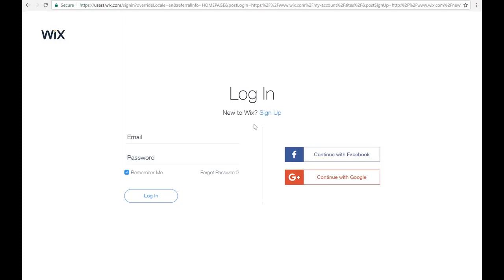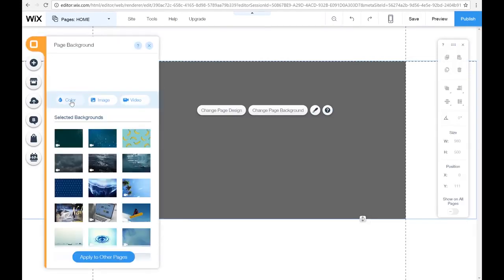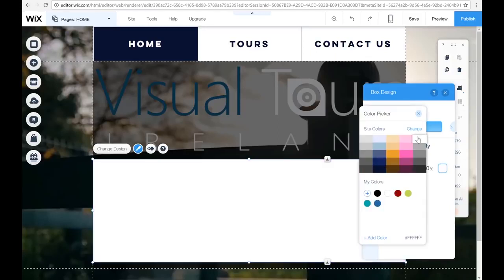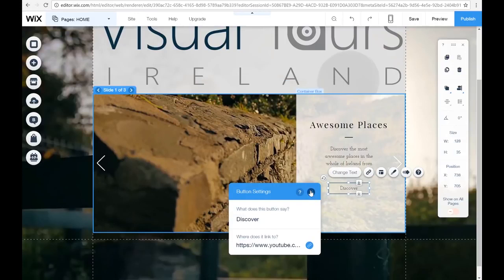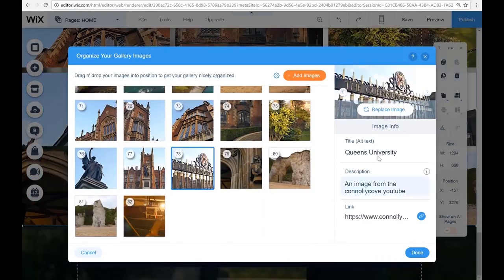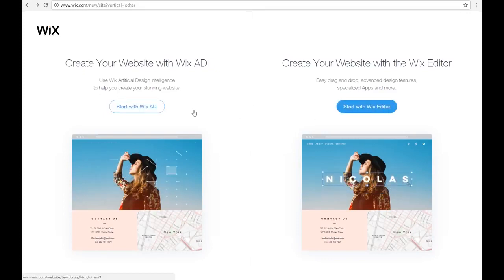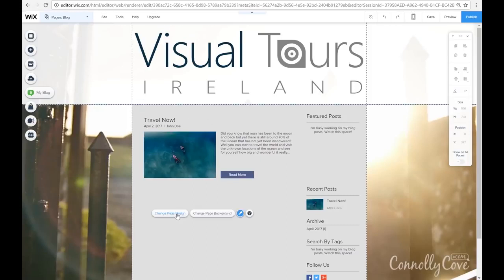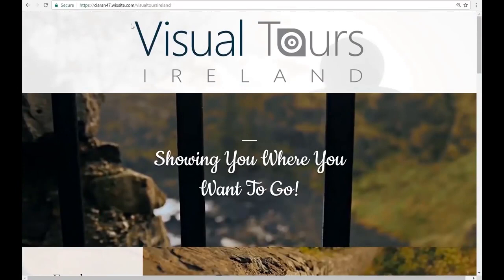wix Website Tutorial How to Make A Website with Wix A Complete Tutorial For Wix Websites 2018